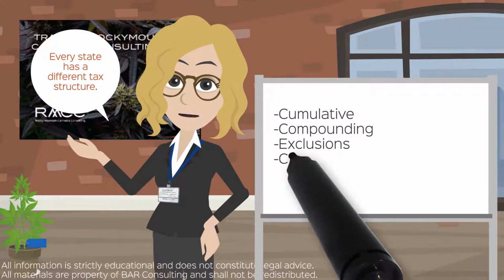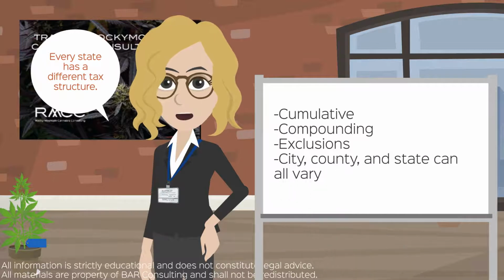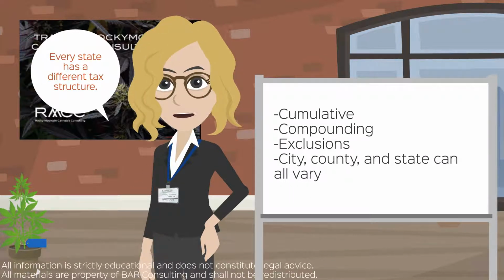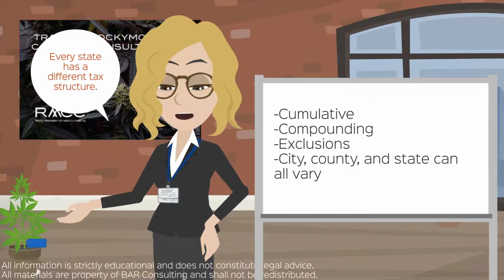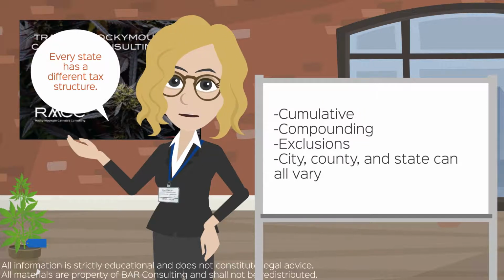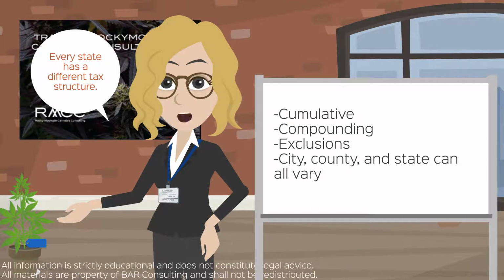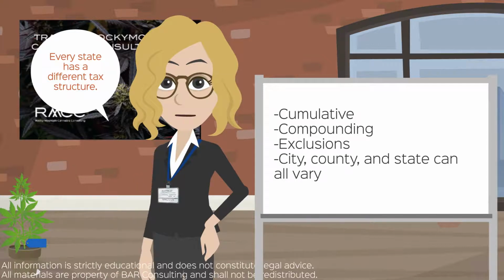Taxes & Your Point-of-Sale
This short preview of one of many lectures in the new RMCC course. See how taxes impact your point-of-sale and tax reporting.